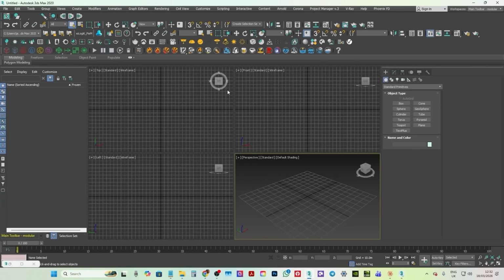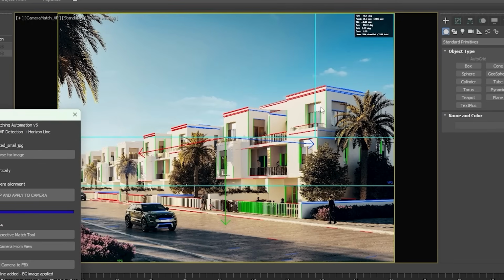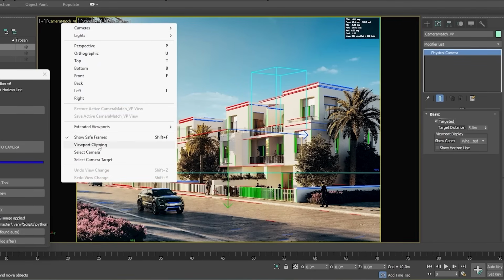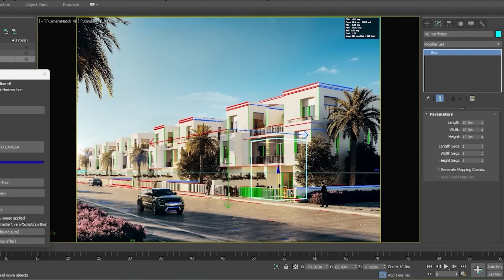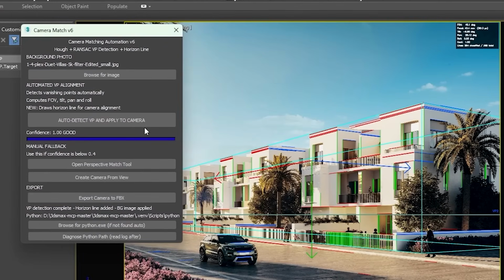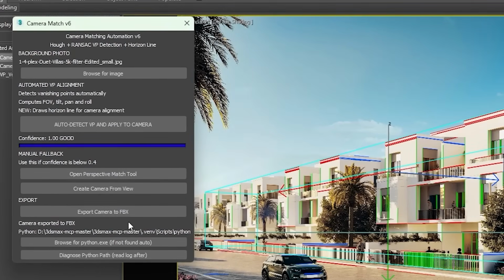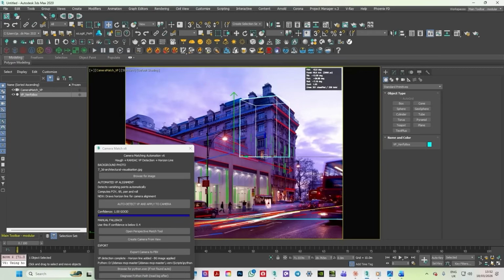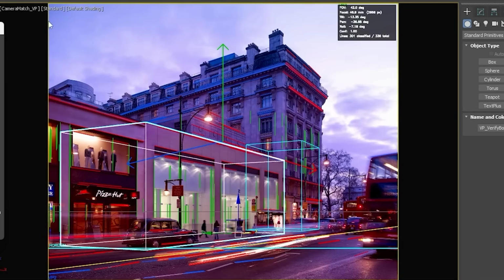Camera Match: AutoSetup 3d script for Photomontages: 3ds Max, Blender, Cinema 4D, Sketchup, etc (CC)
This video takes users through the quick step-by-step process of automatically matching accurately 3d cameras to photographs with a click of a button, using this amazing new Script/tool named CameraMatch AutoSetup v6 .
Camera Matching from a simple photograph has never been this easy and straightforward.

This unique new script works with, 3ds Max, Sketchup, Cinema 4D and Blender.
However, versions of Revit, Autocad and others will be available next week.

CameraMatch AutoSetup v6 is an automated camera matching tool for 3ds Max, Sketchup, Cinema 4D and Blender, that uses advanced computer vision algorithms to detect vanishing points/lines in photographs and automatically create perfectly aligned 3d cameras for 3d scenes and architectural visualisation.

Key Features:

• Automatic Vanishing Point Detection — Uses Hough transform and RANSAC algorithms

• Horizon Line Visualisation — Automatically calculates and displays the true horizon

• Physical Camera Creation — Creates properly configured Physical cameras with accurate FOV

• Auto Resolution Matching — Matches render output to background image resolution

• FBX Export — Export cameras for use in other applications

• Viewport Background — Automatically sets overlay image with VP lines and horizon

0:00 Introduction
0:52 Run CameraMatch_AutoSetup_v6 script
1:02 Dialog Parameters
1:30 Automatic Viewport Alignment
3:34 Export the FBX file
8:08 Troubleshoot/fix shots with distorted camera Lenses